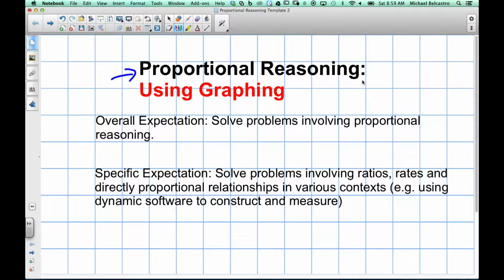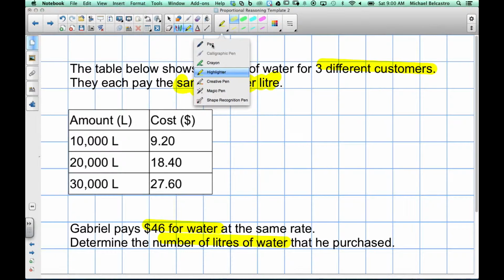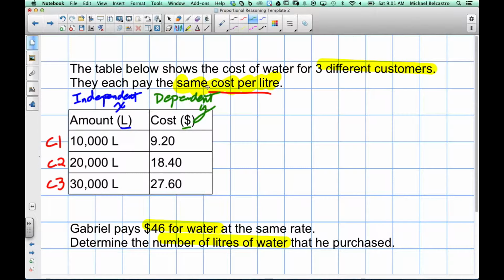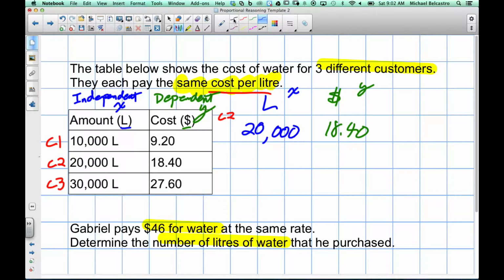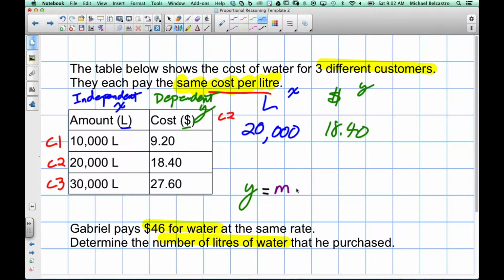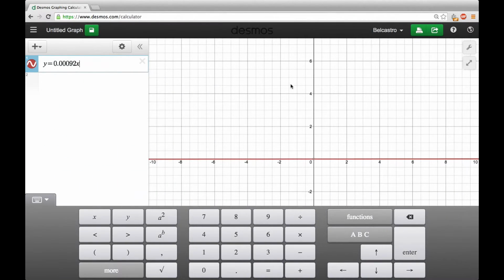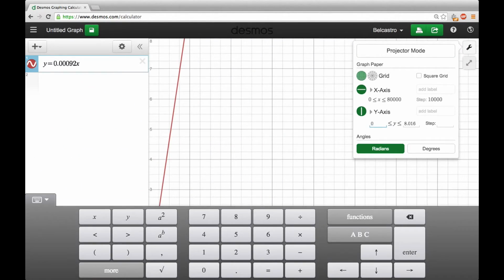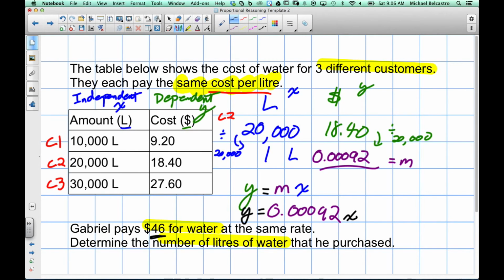Proportional Reasoning using Graphing (Filling Up)